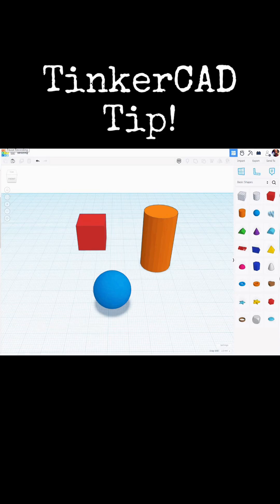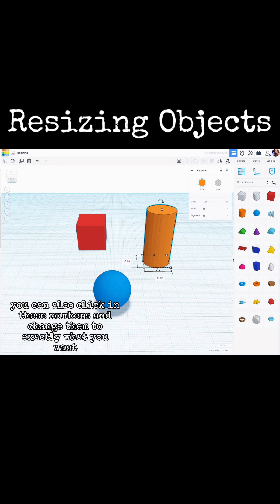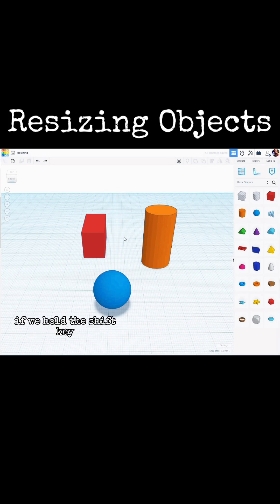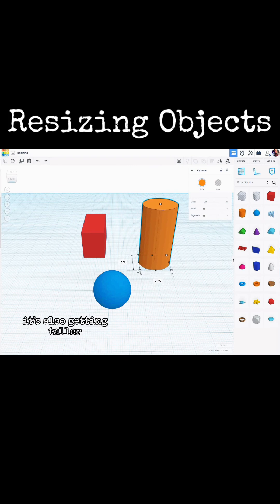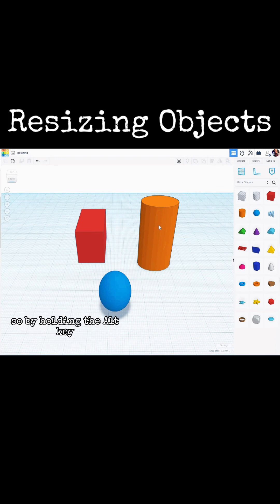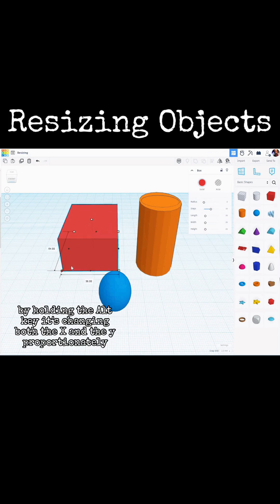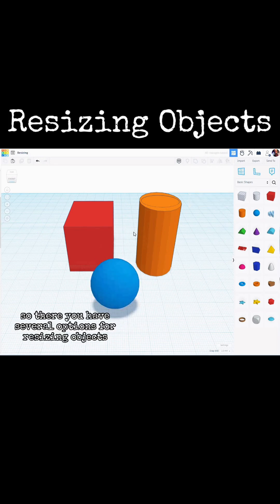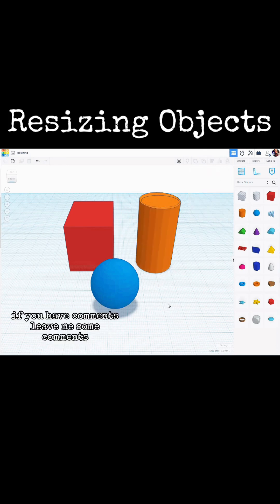TinkerCAD Tips! Resizing Objects, using the Shift & Alt Keys.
Learn how to resize objects in the TinkerCAD workspace. This includes changing the parameters directly and using the various available sizing handles.